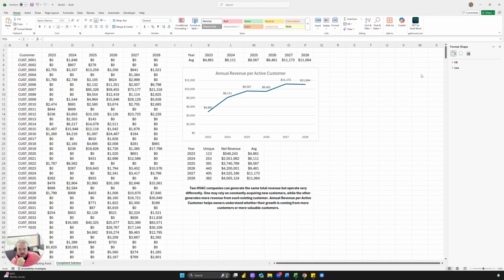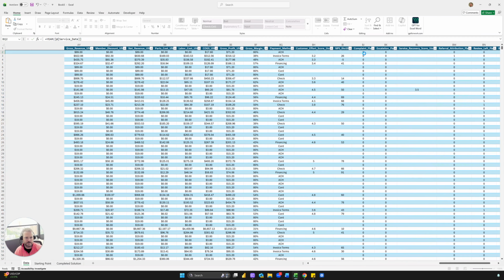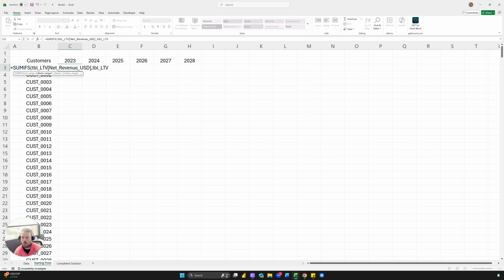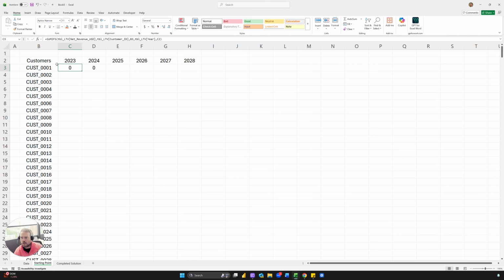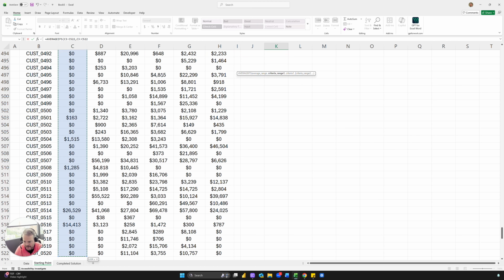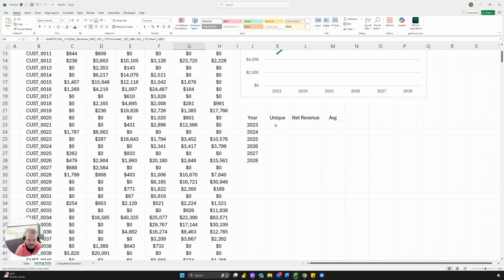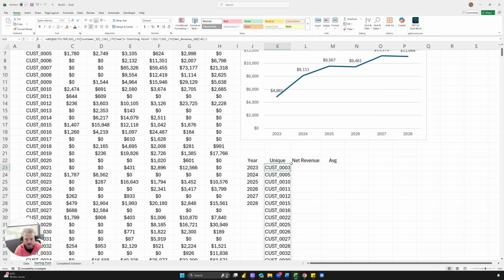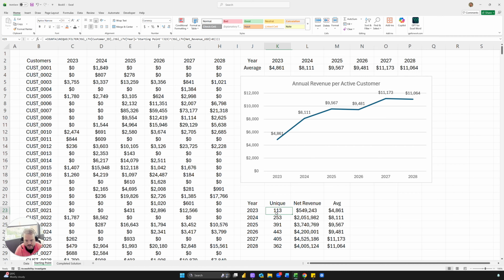HVAC: Annual Revenue per Active Customer Explained | See If Growth Comes From Better Customers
Two HVAC companies can generate the same total revenue but operate very differently.

In this video, I show how to calculate Annual Revenue per Active Customer so HVAC owners and executives can understand whether growth is coming from more customers or more valuable customers. We walk through two ways to calculate the KPI and show why active-customer revenue gives a much clearer picture than revenue alone.

If you want the file used in this video, you can download it